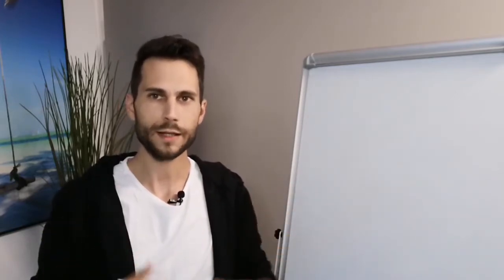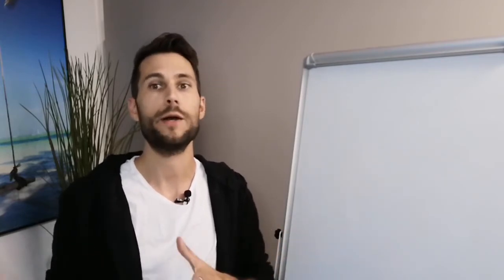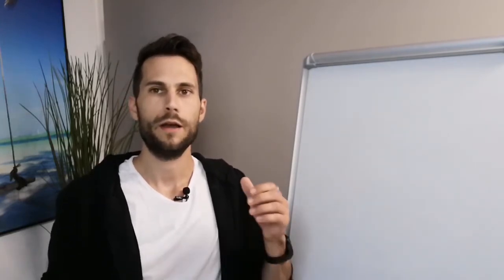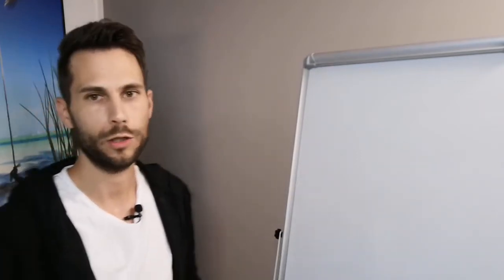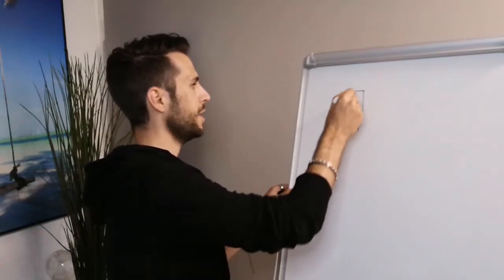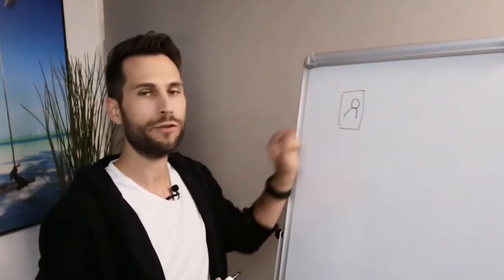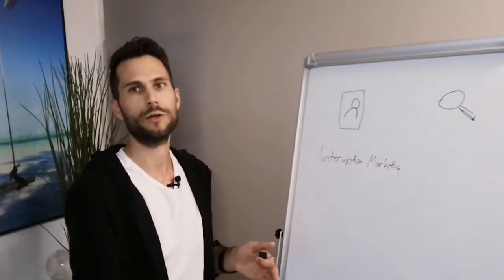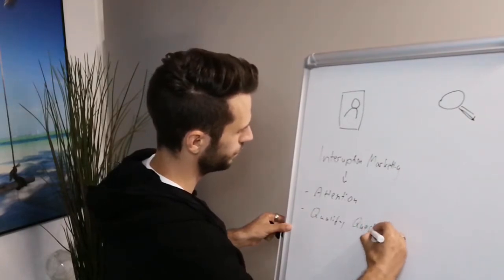How to Market Differently for Internet User Behavior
Marketing strategies for two types of people on the Internet In this video I share a couple of strategies and Action Steps on how to market differently for internet user behavior.

Basically, there are two types of Internet users:

Behavior #1 - The Scroller. These are the ones you'll find on social media - Facebook, Twitter, Pinterest, etc

For this type of behavior, you need to use Interruption Marketing to grab their attention and qualify them.

Behavior #2 - The Searcher. These are the ones who find the information they need through Google Search, YouTube Search, Bing, etc.

For this type of behavior, you need to use Search Marketing. This focuses on your unique selling proposition and differentiating yourself from the competition.

Are you already applying these marketing strategies to your business? If not, I encourage you to try it NOW. If you have any questions, feel free to drop them in the comments!